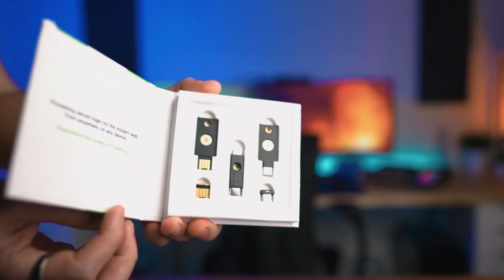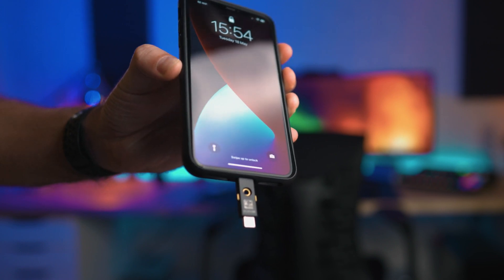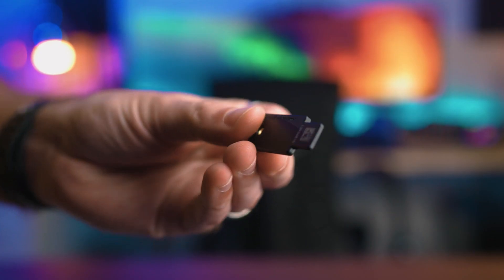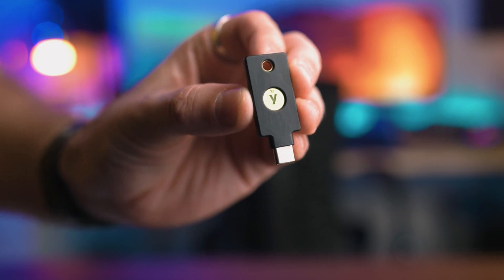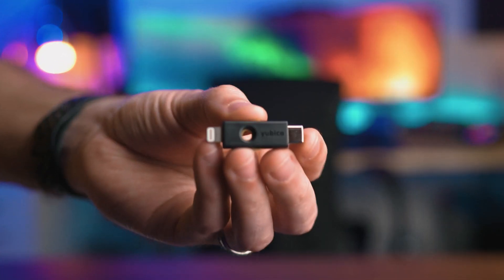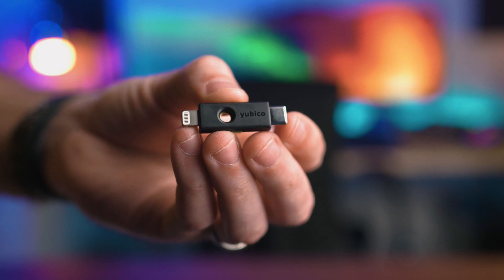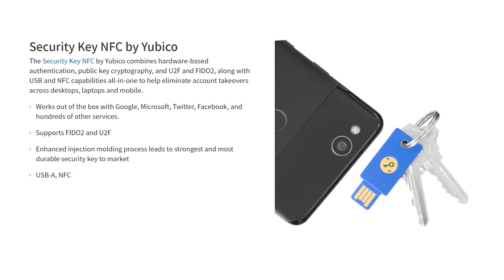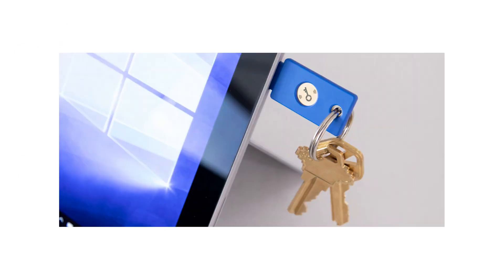What is a Yubikey and Which One is Right for me? | Getting Started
Wanting to know more about how to protect your online digital world? In this video, I will share what a Yubikey is, we answer that question of What is a Yubikey and the differences between the Yubikey 5, Yubikey 5C, Yubikey 5Ci, Yubikey 5 Nano and Yubikey 5c Nano.

YUBIKEY

🌵 NEW HERE? 🌵